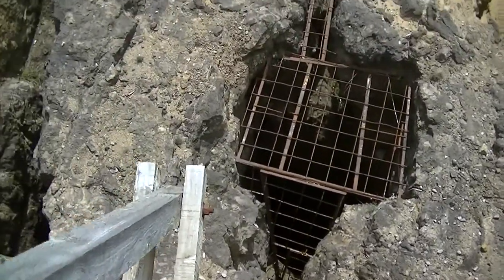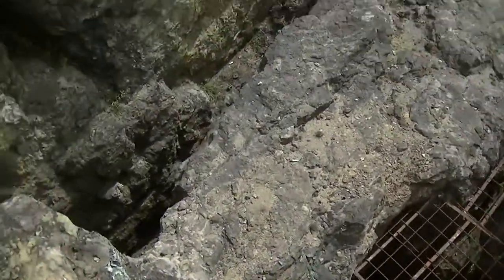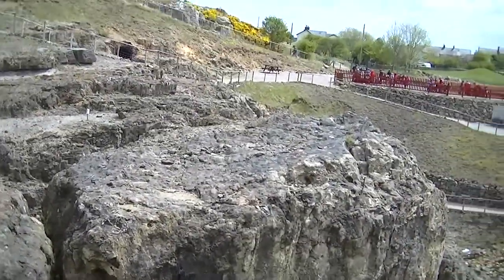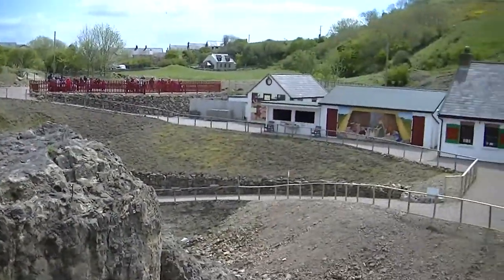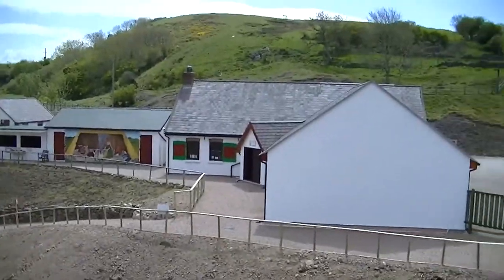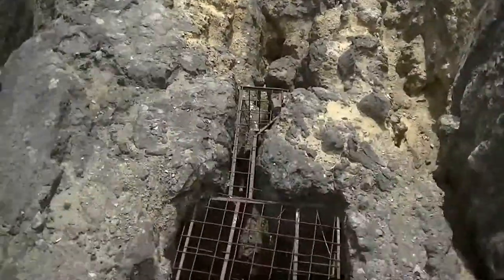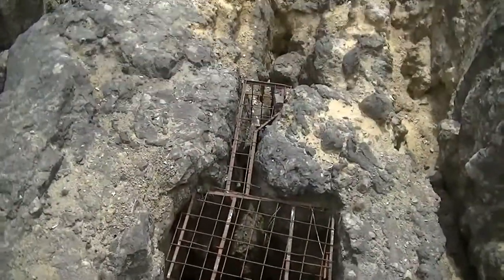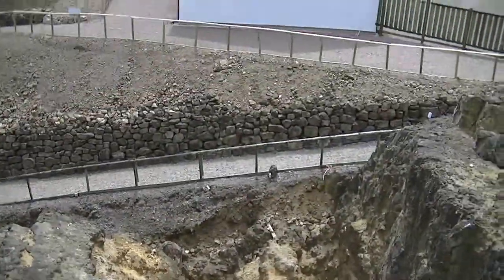Llandudno Copper Mines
Bronze Age Copper Mines, Llandudno, North Wales